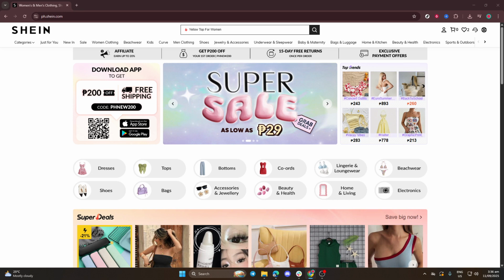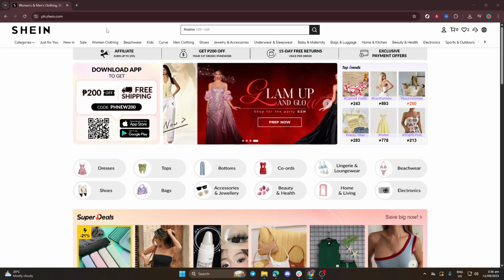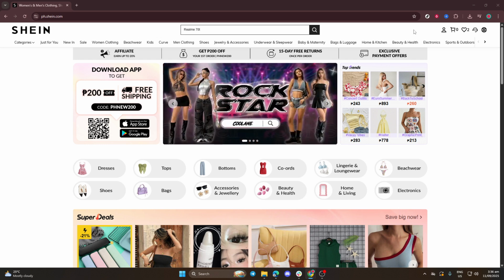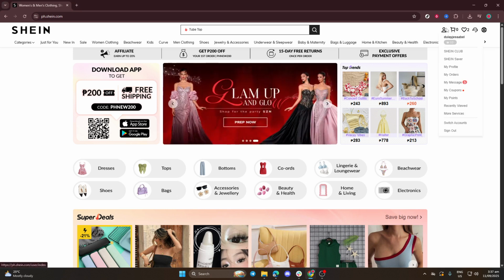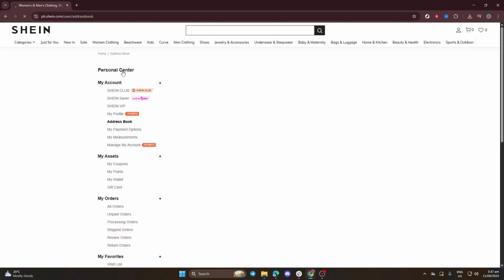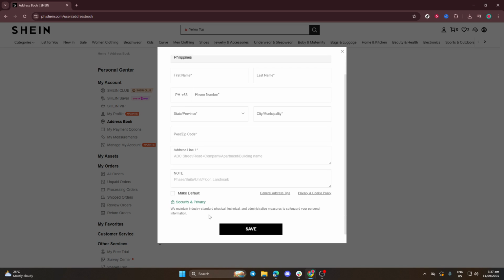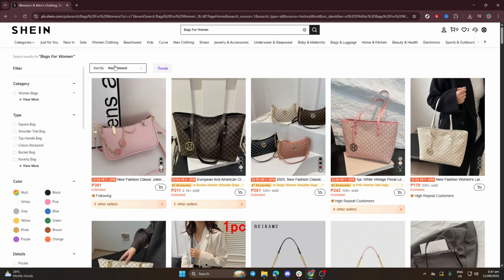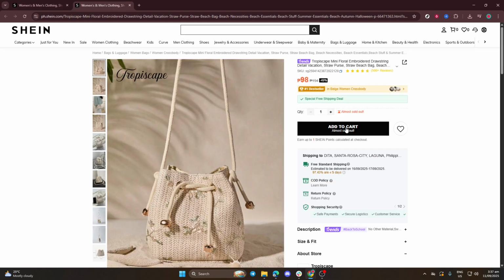How To Use SHEIN! Complete Beginners Guide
👗 How To Use SHEIN! Complete Beginners Guide 2025

New to shopping on SHEIN? This complete beginner’s guide will walk you through everything you need to know about using the SHEIN app and website.

👉 In this step-by-step tutorial, you’ll discover:

How to set up your SHEIN account

How to find the best deals and discounts

Tips for checking sizes and reviews before buying

How to place an order safely

How to track your delivery and handle returns/refunds

Perfect for first-time SHEIN shoppers, this updated 2025 guide will help you shop smarter and get the most out of your online shopping experience.